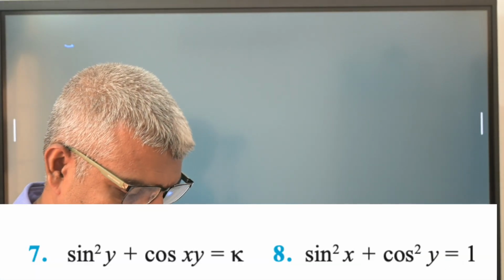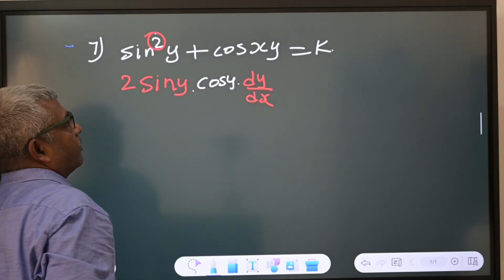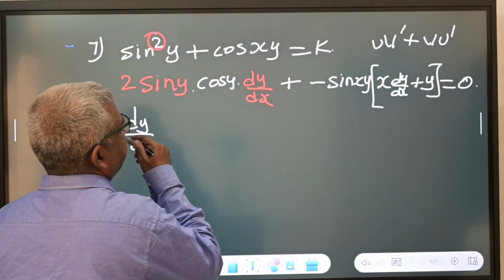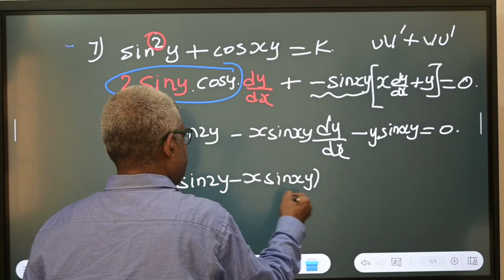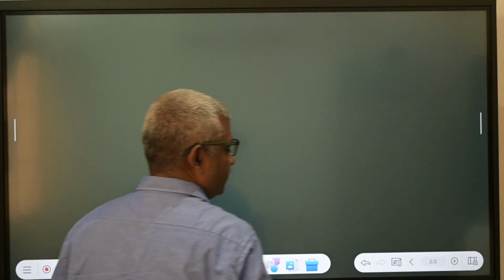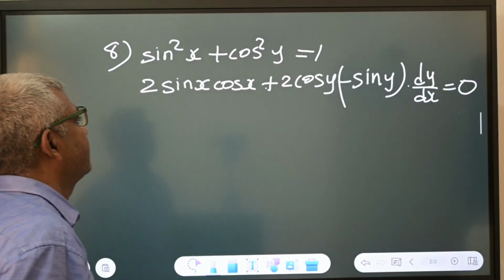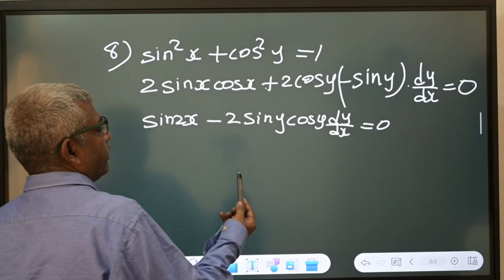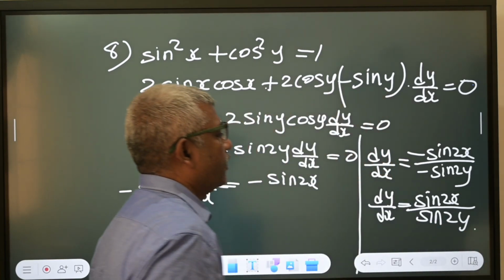CBSE - XII Maths | Continuity and Differentiability | Exercise 5.3 Questions 7 & 8 Explained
In this video, we will solve Exercise 5.3 (Questions 7 & 8) from Chapter 5: Continuity and Differentiability of CBSE Class 12 Mathematics.
I explain each question step by step, making it simple and easy to understand for both board exam preparation and competitive exams like JEE, NEET, and other entrance tests.

✅ Topics covered:

Checking continuity of functions

Differentiability concepts

Algebra of continuous and differentiable functions

Detailed solutions for Q1 to Q6 from NCERT Ex 5.2

📌 This video will help CBSE Class 12 students build strong concepts and score full marks in exams.